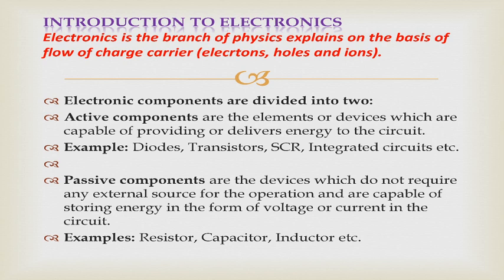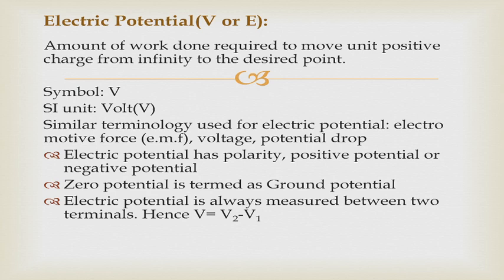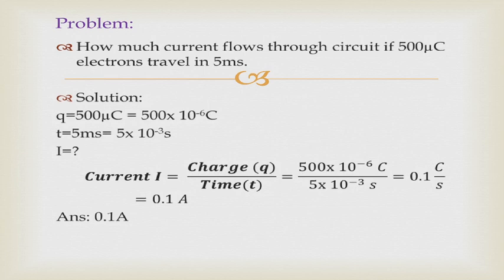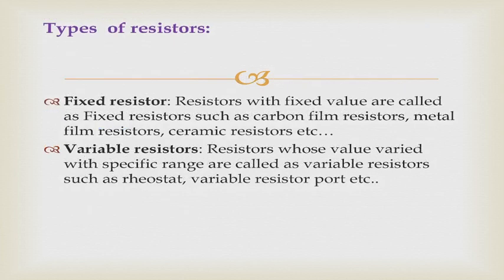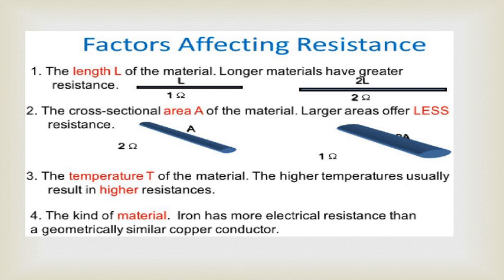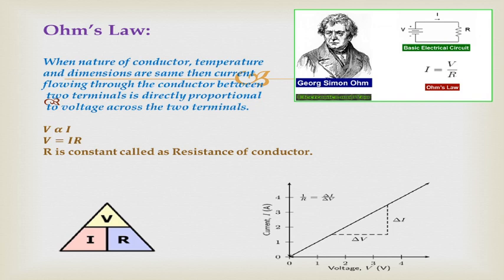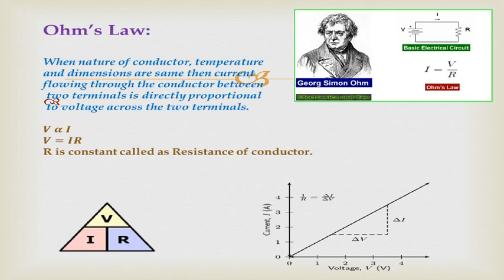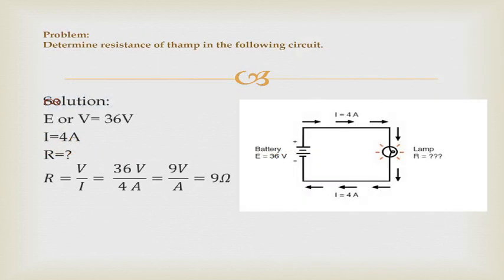Ohm's law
Ohm's law and basic parameters used  in it.